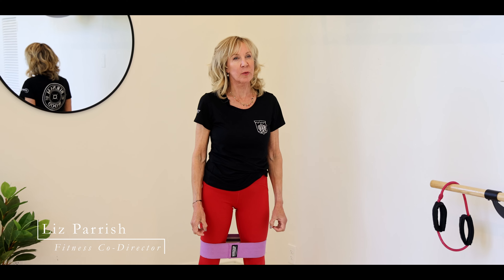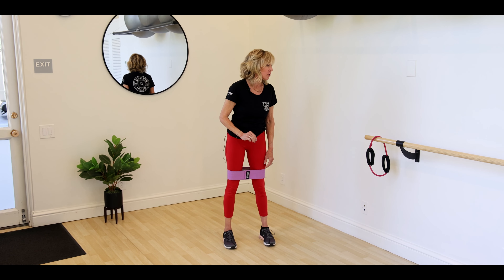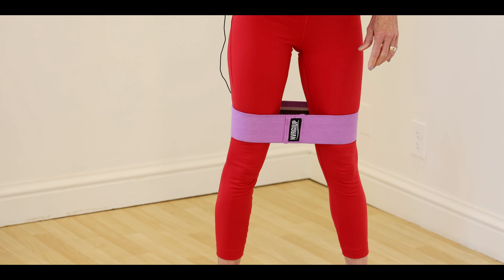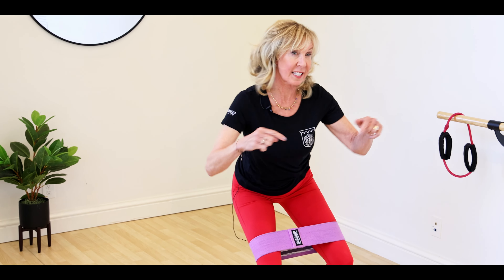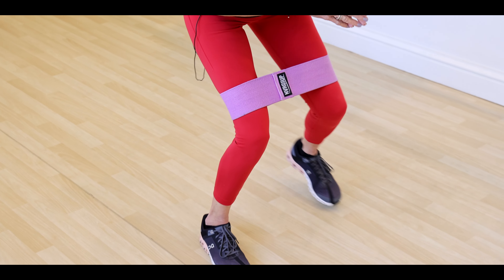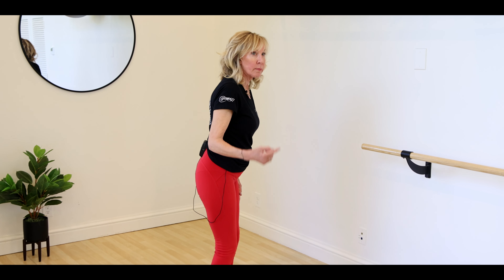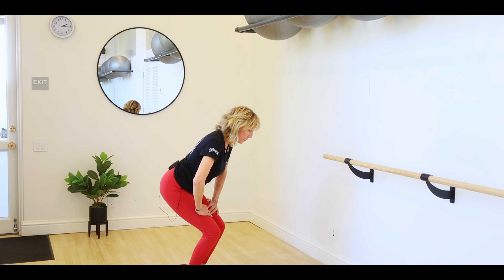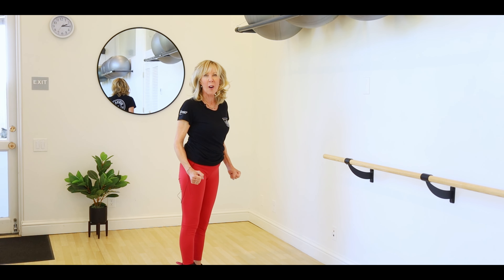BWGC Fitness Tips: Lower Body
Watch this video as Fitness Co-Director, Liz Parrish, shares a few tips on how to strengthen our lower body.